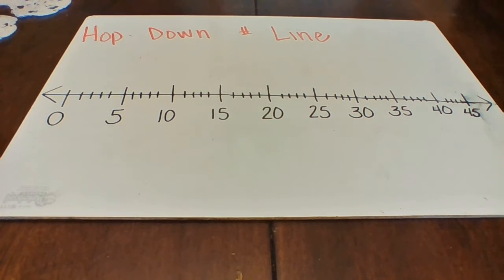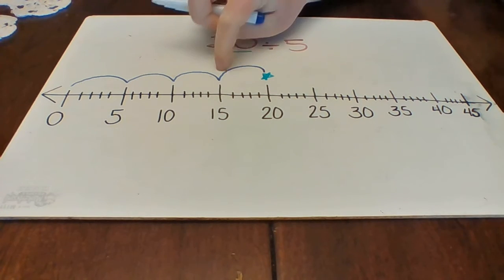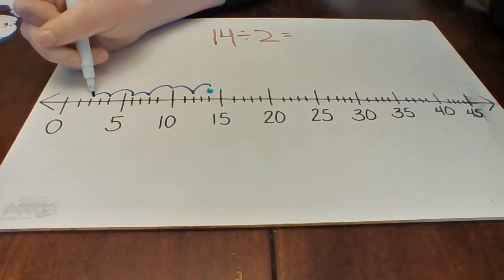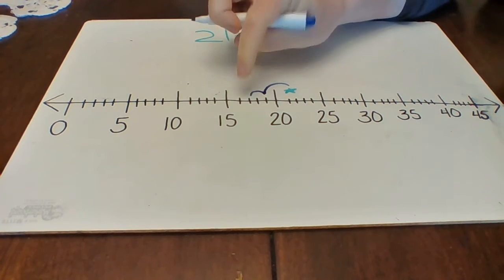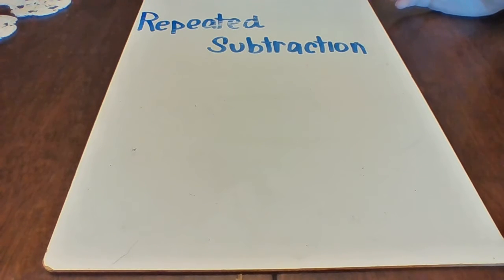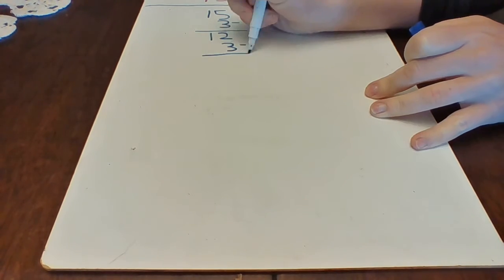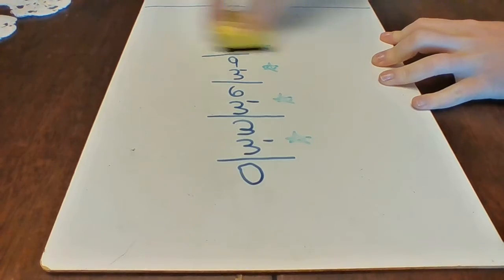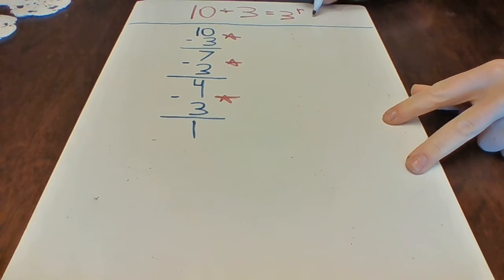Division Strategy Repeated Subtraction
Division using repeated subtraction and "hopping" down the number line